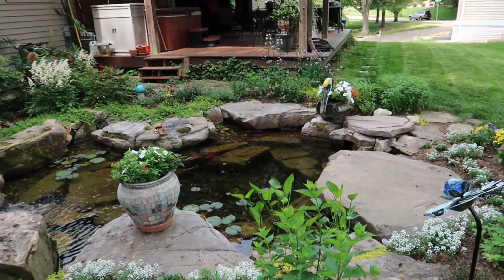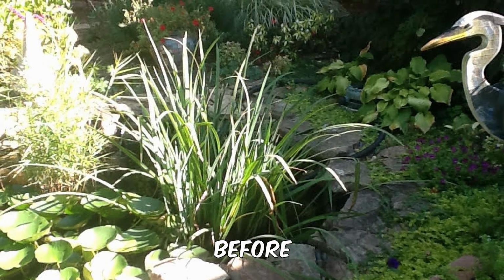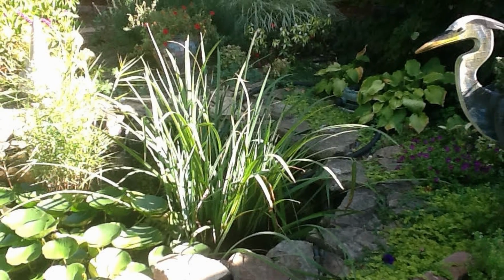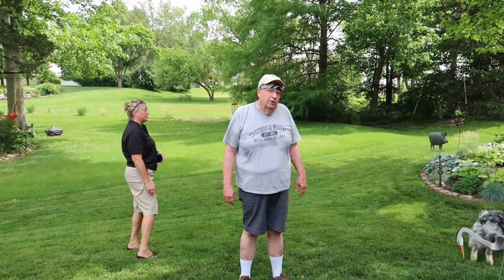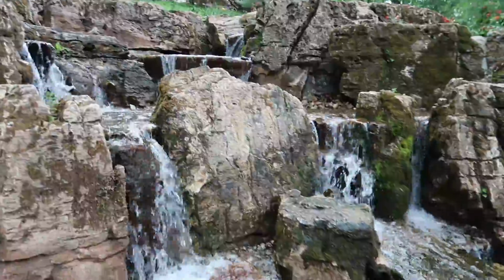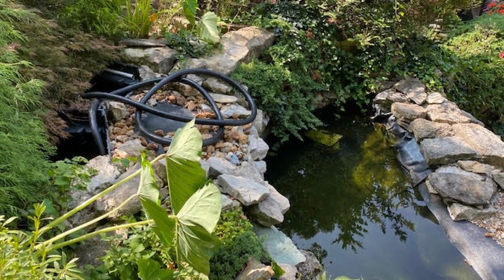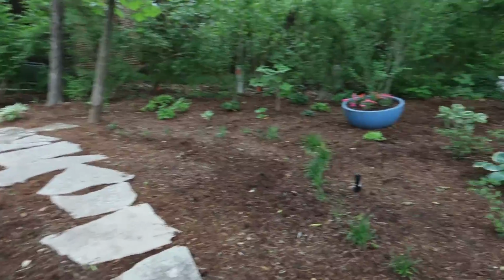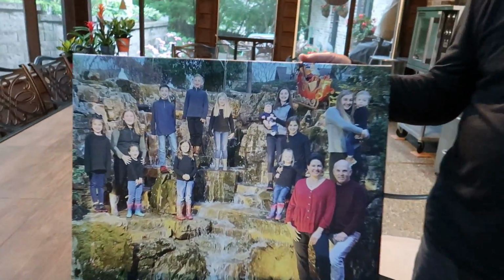This Is the Tallest *BACKYARD WATERFALL* Ever!!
In another episode of The Pond Guy tries to beat the rain, we visit a waterfall you have to crane your neck to see the top of! All I could say when I saw it was, WOW!